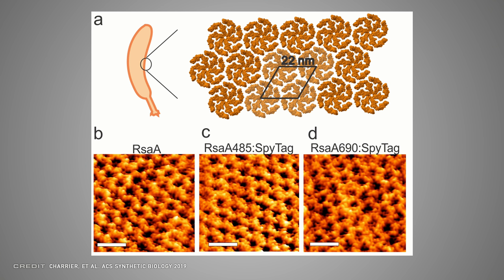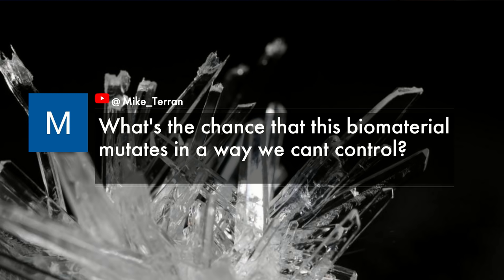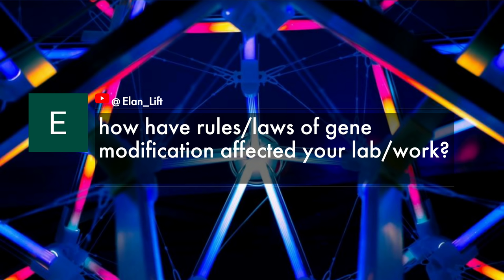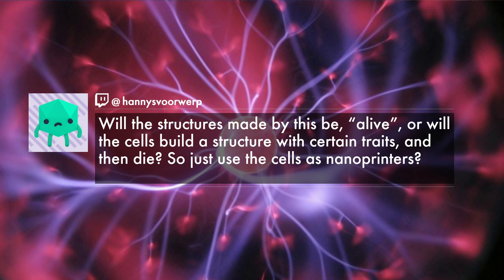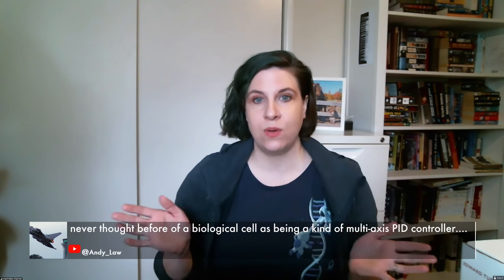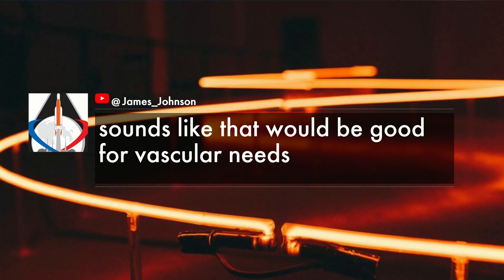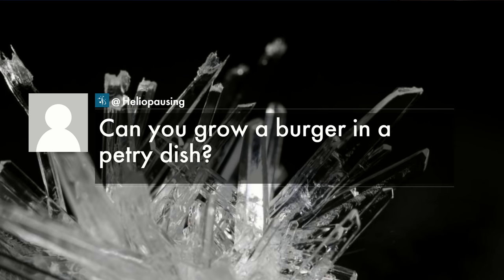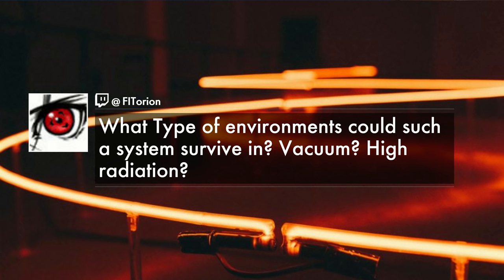Biohacking bacteria - Discovery 2.02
This week we talk to Marimikel Charrier about synthetic biology, and how we can engineer microbes to help humanity. We also talk about engineering living materials that could self-repair or self-assemble, and how scientists make sure their creations are regulated appropriately to keep us all safe.

If you would like to continue the conversation we have a few great ways to do that:
- Comment right here on YouTube. We'll comment back or even feature it in the show